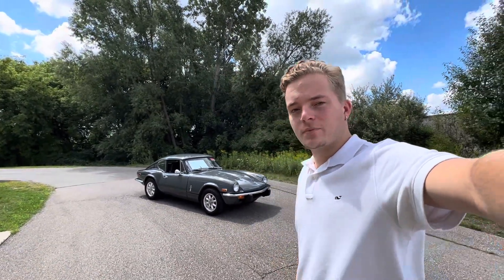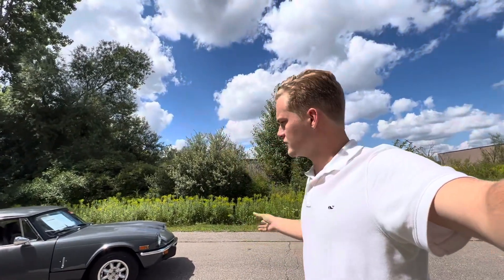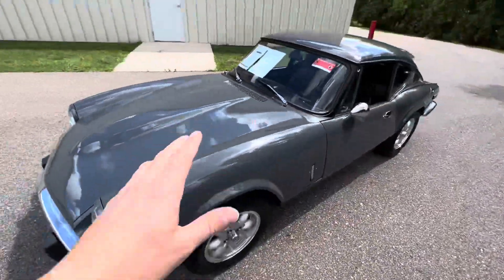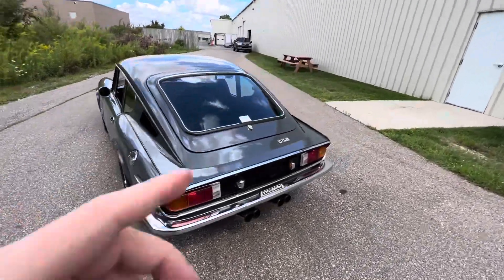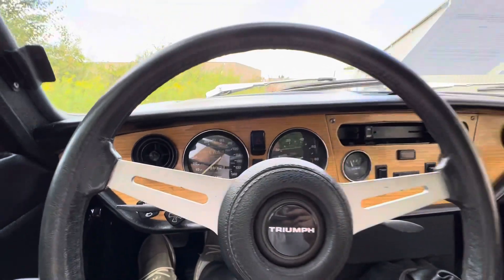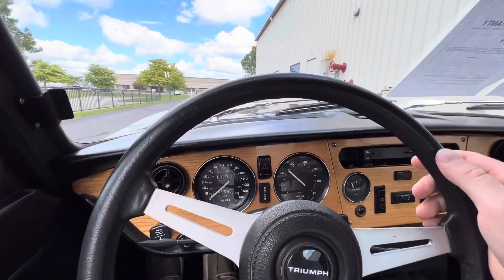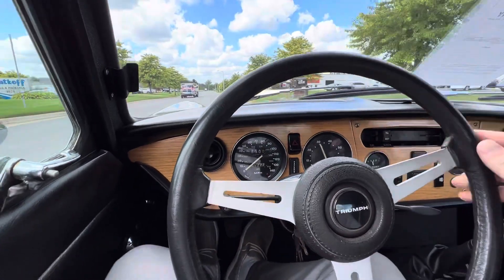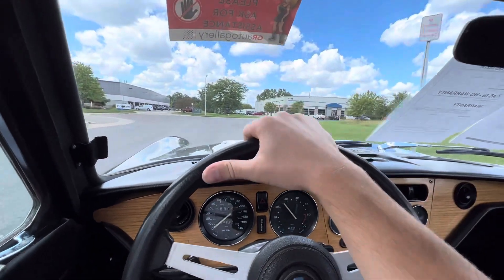1973 Triumph GT6 - Test Drive